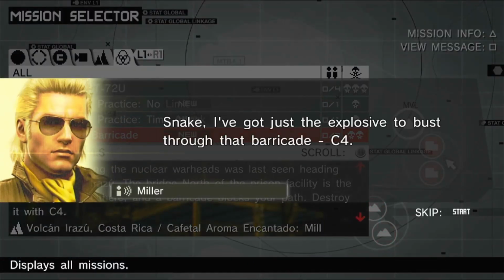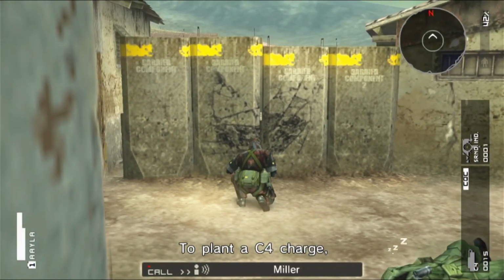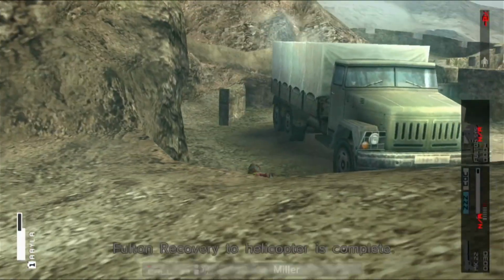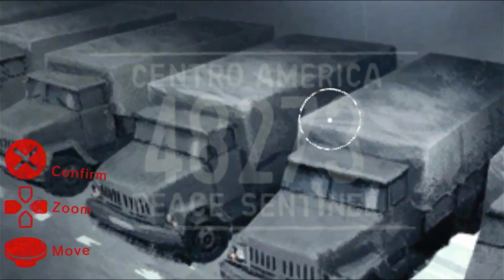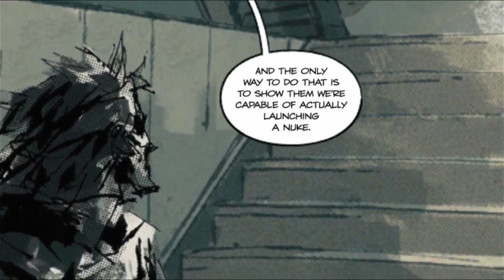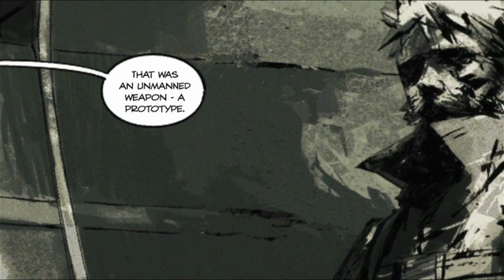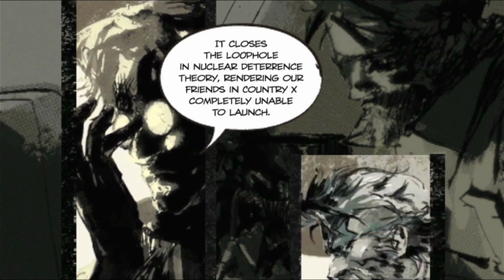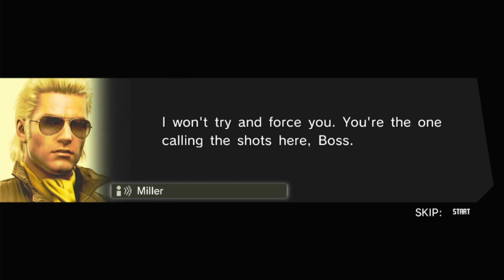Let's Play Metal Gear Solid Peace Walker HD Episode 6 The Pupa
Thank you guys for all of the support. Stay Pawesome :)

Developed & Copyrighted by Konami back in 2010